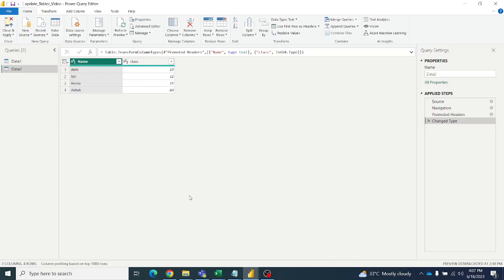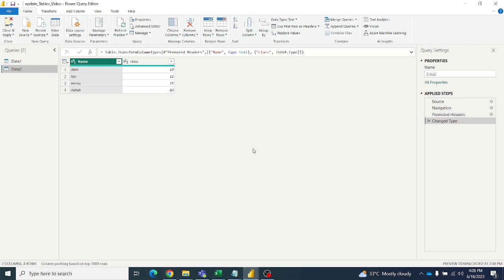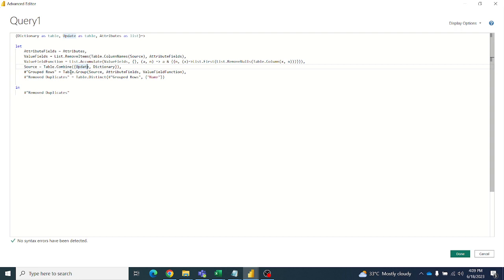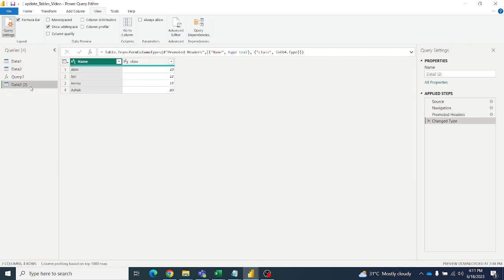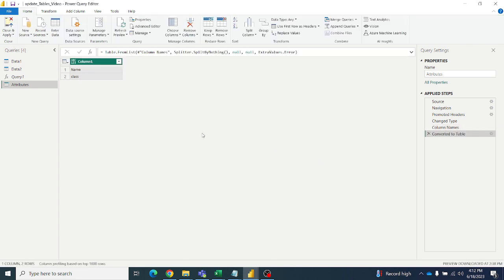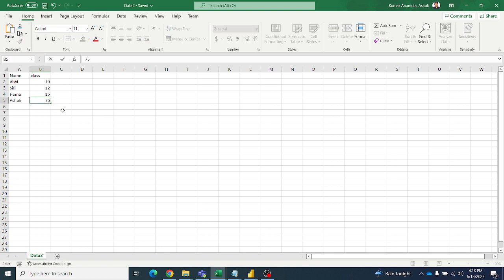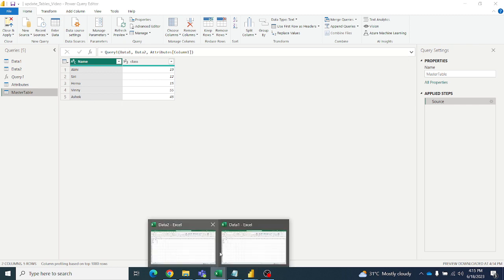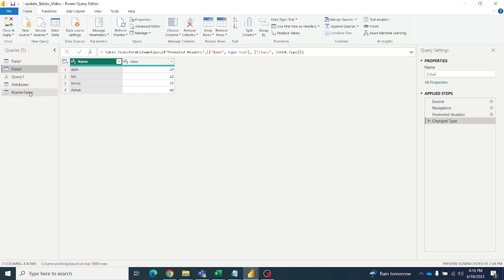Function to update any table with new values from another table - Power Query in Power BI